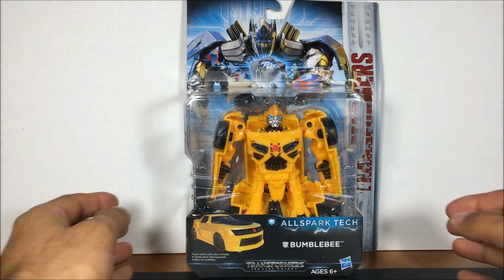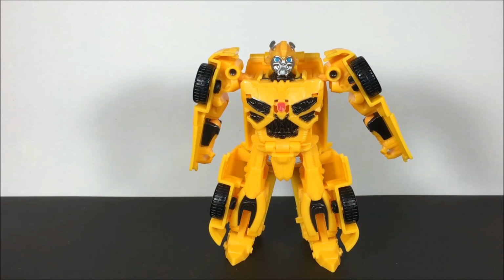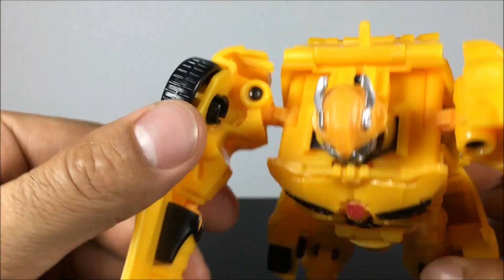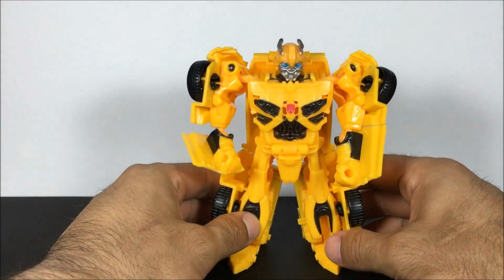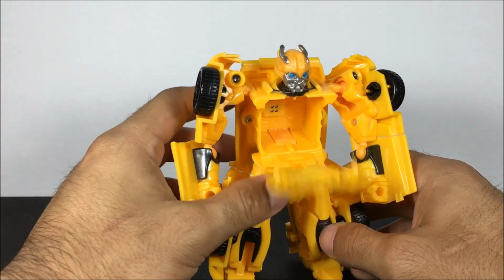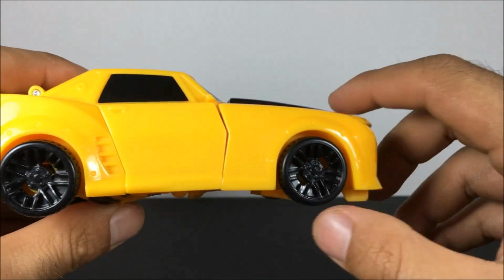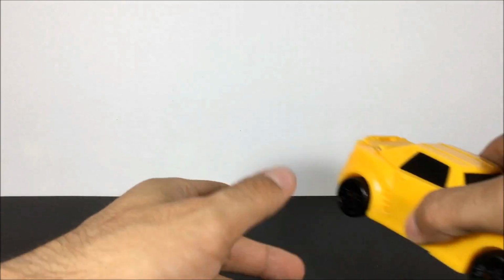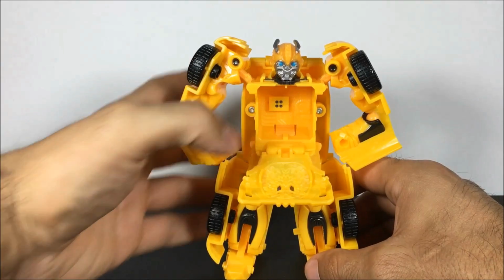Transformers ALLSPARK TECH Talking Bumblebee Toy Review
Of course we had to grab BUMBLEBEE to review from the new Transformers The Last Knight ALLSPARK TECH line of toys!  Let's see what cool lights and sounds Bee does when we plug in his allspark cube!